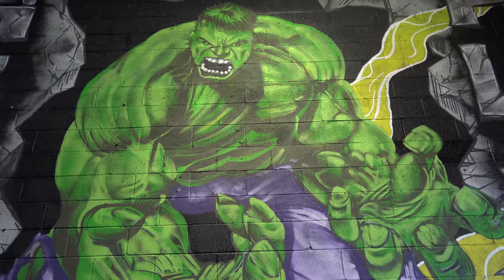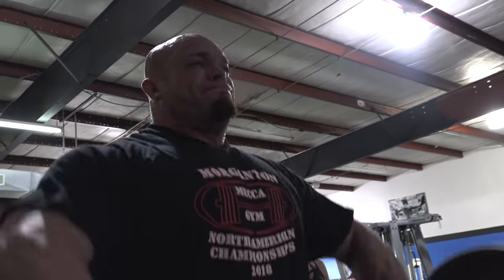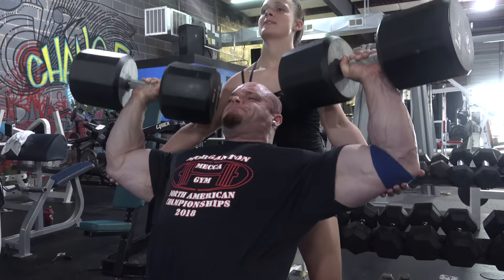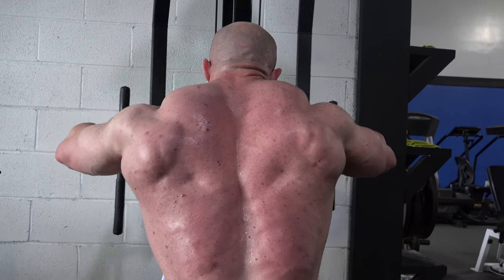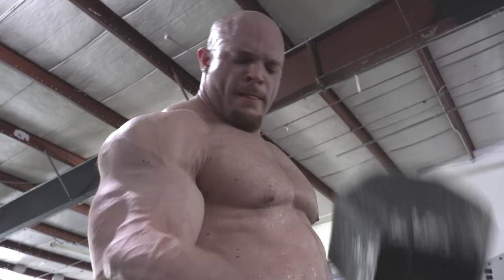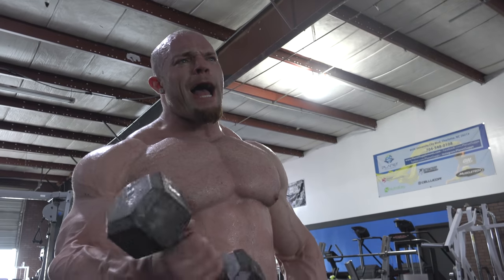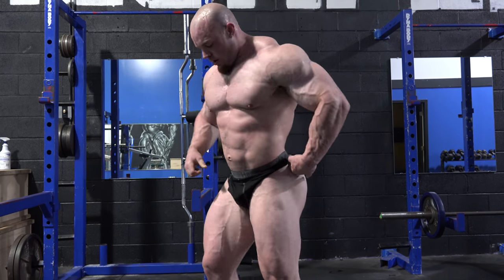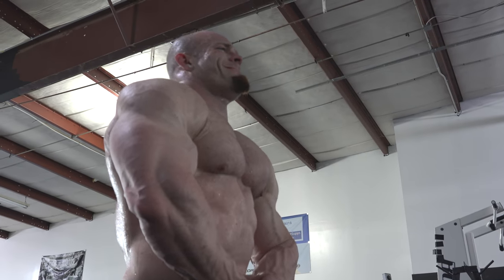Training Video Bodybuilder Chris Fine Trains Shoulders And Biceps 11 Weeks Out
Chris is 11 weeks out from NPC USA Championships and is looking ahead of schedule.  He takes us through one of the most intense workouts I’ve ever filmed and explains his approach to training shoulders and biceps we also discuss how he starting bodybuilding and invested all the money he had to open his own Morganton Mecca Gym.

Chris Gym Morganton Mecca Gym